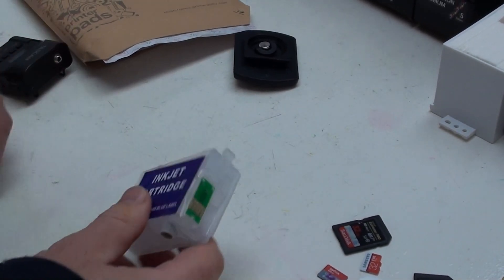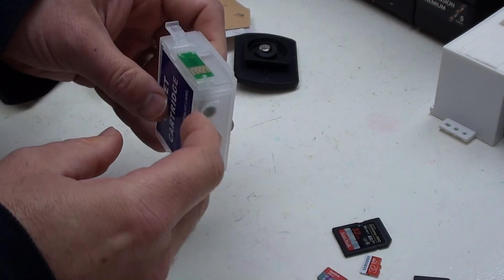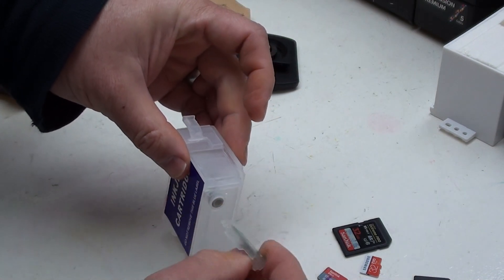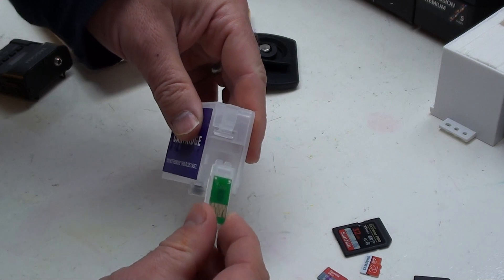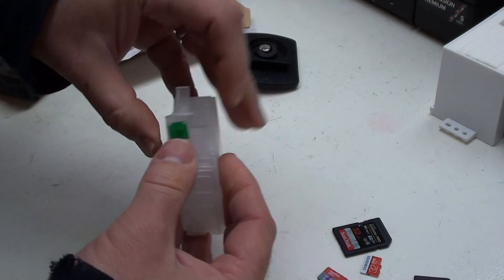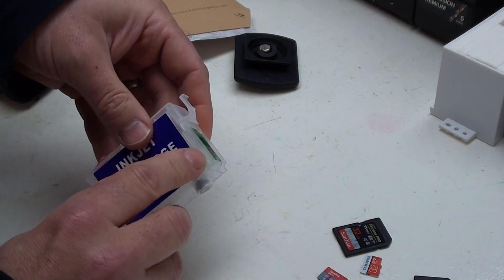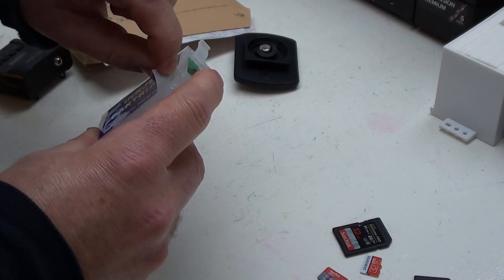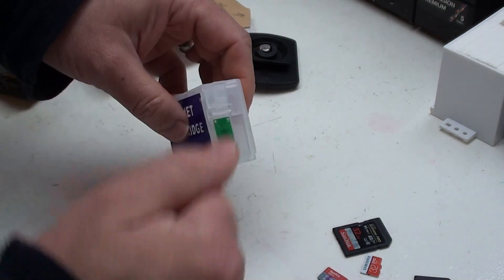Epson Refillable Cartridge : Chip Replacement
Very quick video showing how to remove the chip holder on an Epson compatible refillable cartridge and replace it with a new one. Allows you to replace a faulty chip without needing to drain the cartridge and refill a replacement.

Cartridge shown is a T157x type (for R3000) but process works for most Epson refillable cartridges.